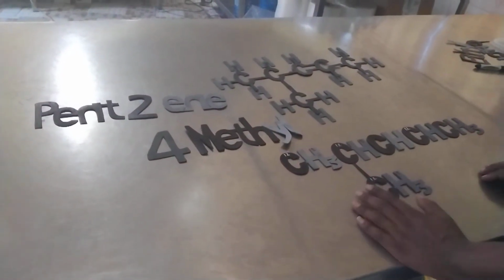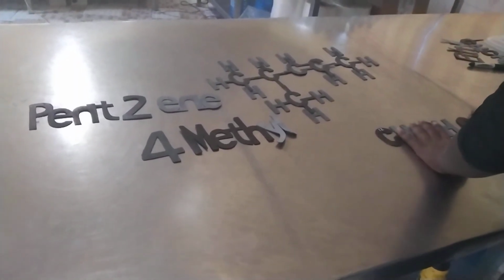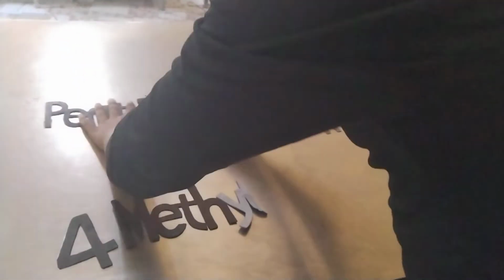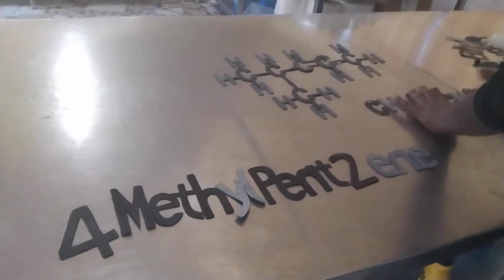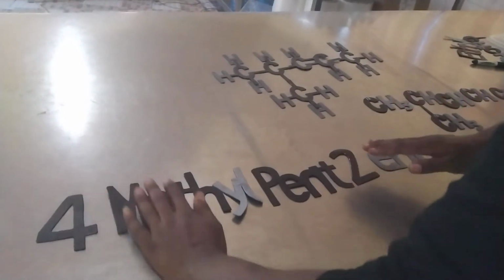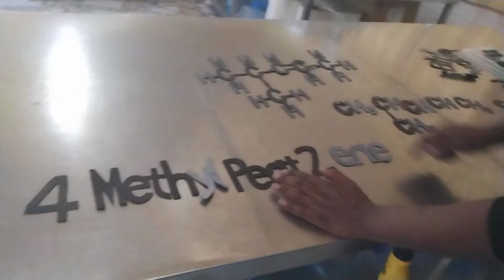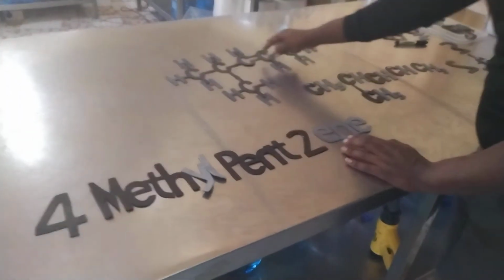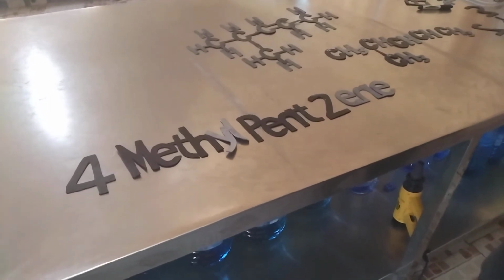Naming of branched alkenes.Part 1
We shall see how we apply puzzle piece approach to assign IUPAC names to branched alkenes